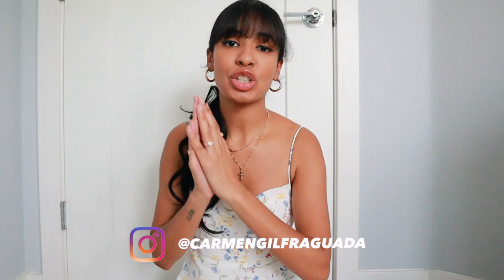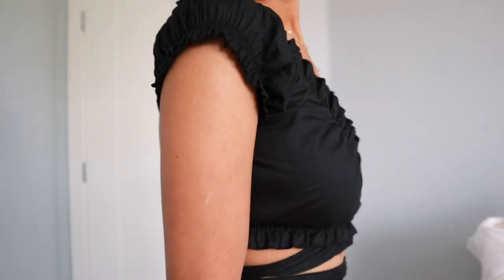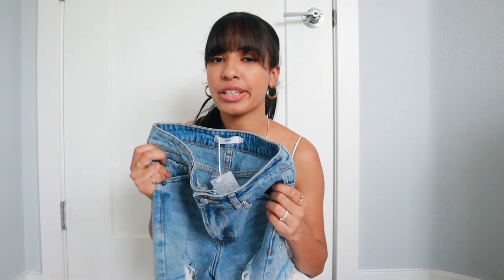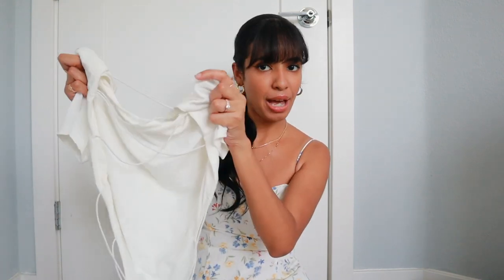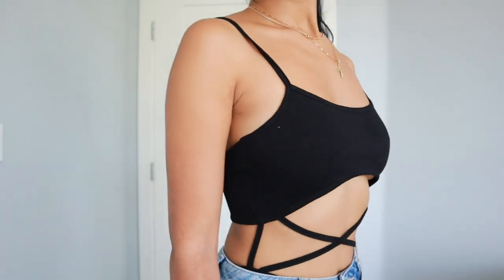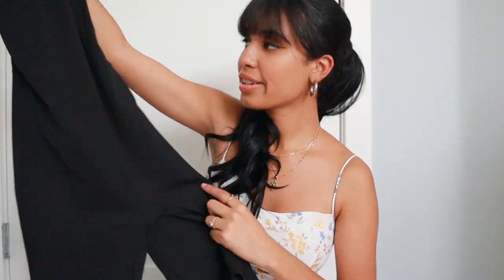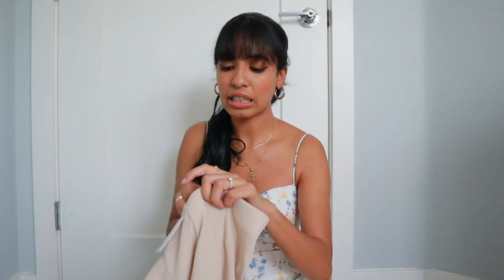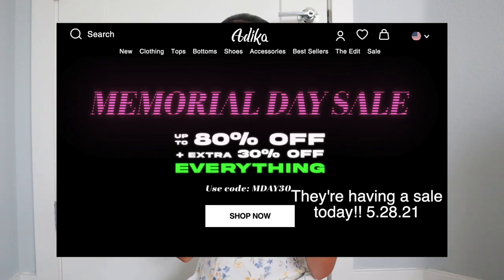ADIKA TRY ON HAUL | SUMMER TRY ON HAUL 2021